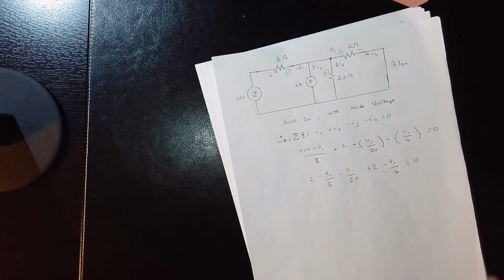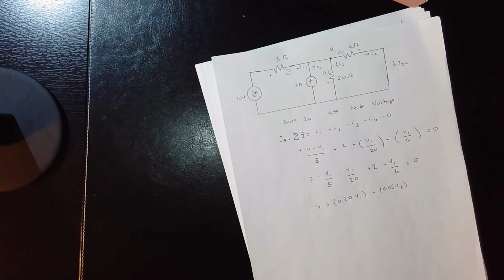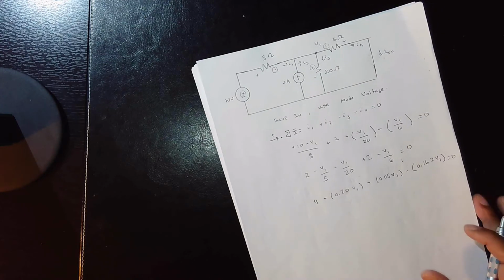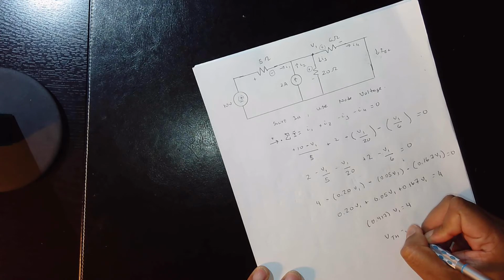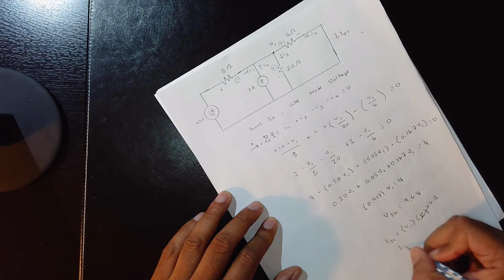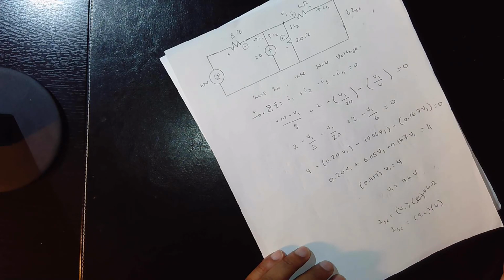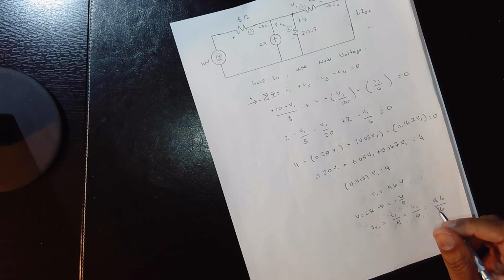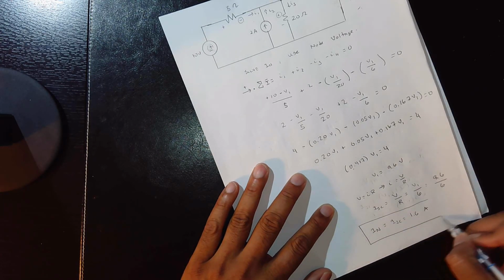Norton Current, Example 1